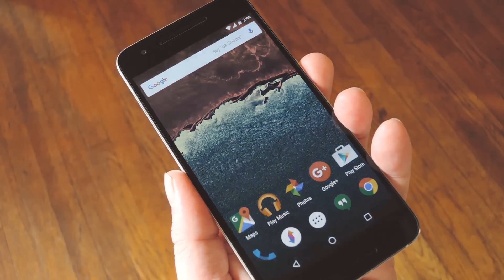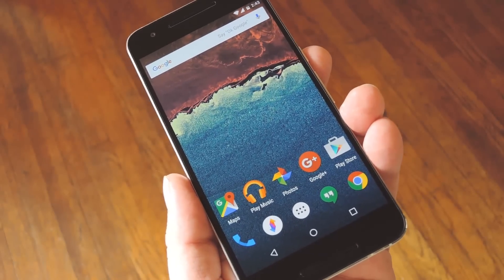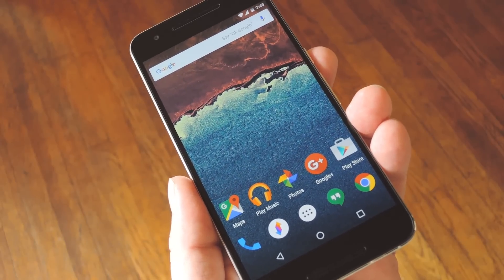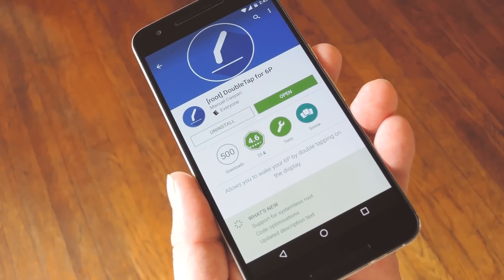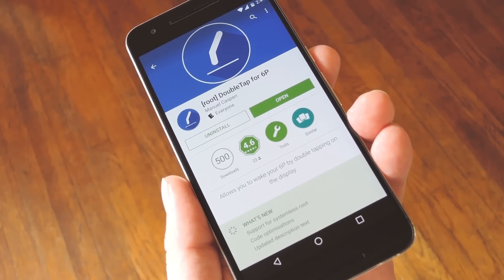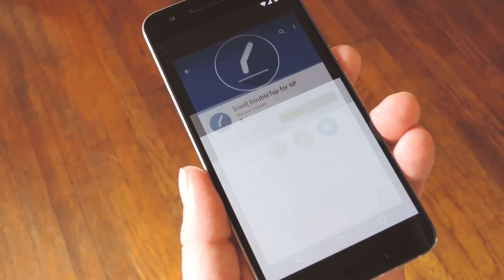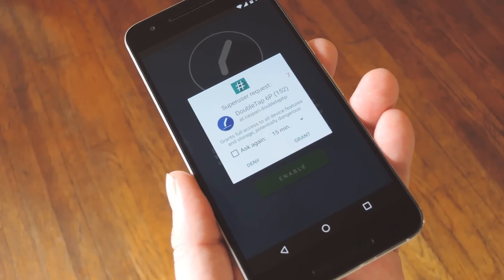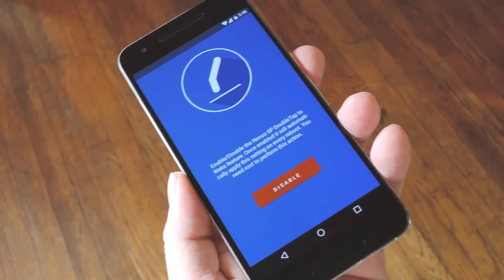Enable Double-Tap-to-Wake on Your Nexus 6P [How-To]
How to Enable Double-Tap-to-Wake on the Nexus 6P [Root]

In this video, I'll be showing you how a simple little app that enables the hidden "Double-tap-to-wake" functionality on the Nexus 6P in two easy taps. You'll need to be rooted to use this app, and you'll also need to be running the stock kernel for your device, because custom kernels might not have the hidden code that this activates.